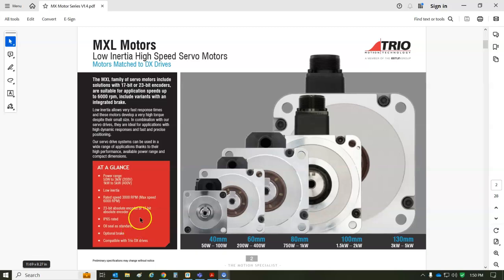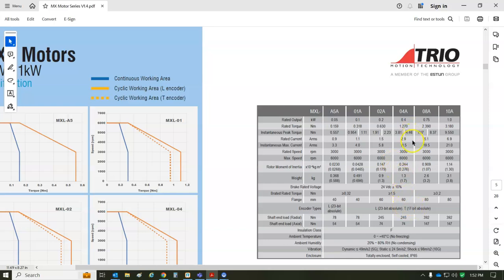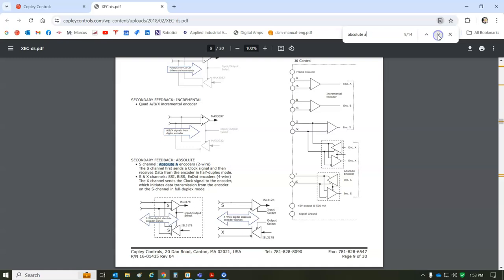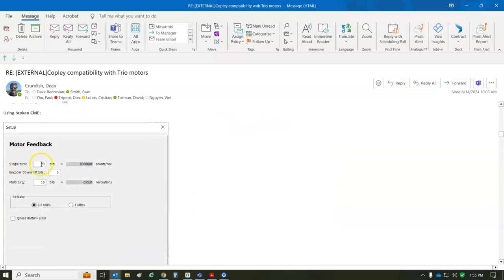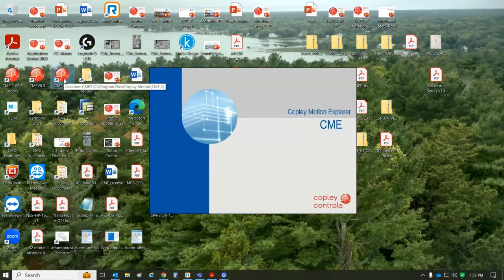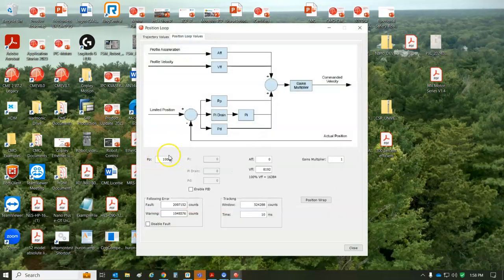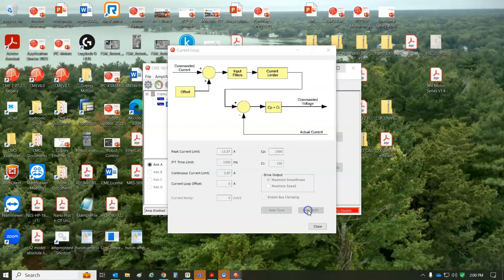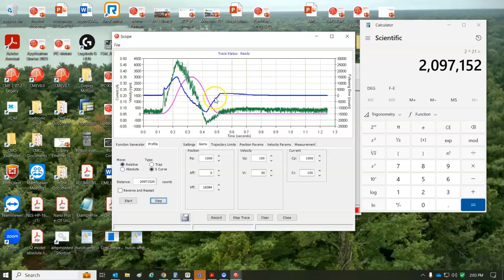Trio MXL brushless motor with 23 bit Absolute A and Copley Xenus XEC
The Copley/Trio distributor should be able to provide a cable to Copley. S, /S, +5V, Ground, and 3.6V battery for multi-turn assumes 16 bit. I used downshift 2 bits to get 2^21 counts/rev so I could hit 6krpm without 32 bit velocity overflow or floating point just to keep it simple. Also 1 LSB ignore bit for future CME V8.1 so will use ASCII or now. Otherwise, a little cog is not bad for a low cost motor. Lots of counts is good for fast settling and cog reduction. For slow speeds we could use cog comp in the Copley but that's subjective.